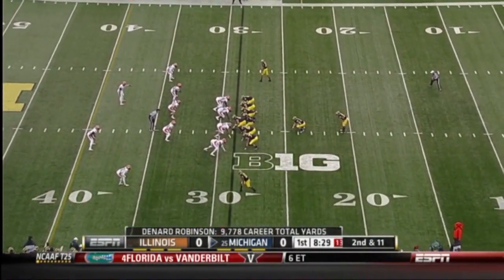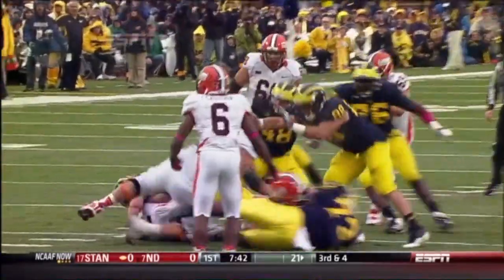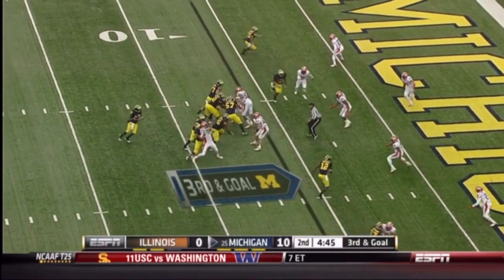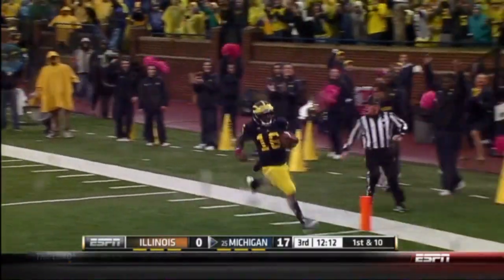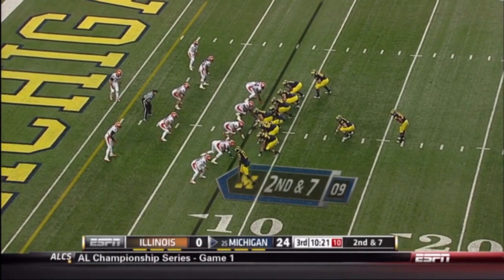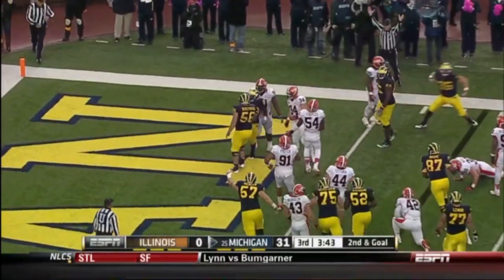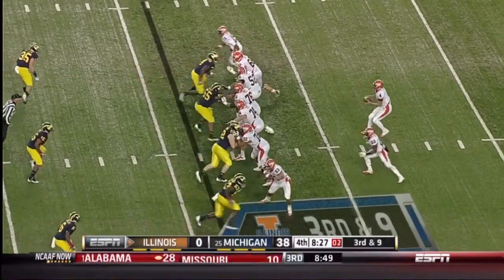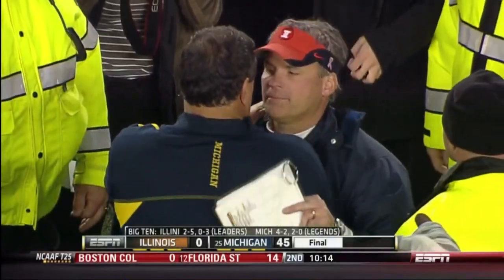2012 Michigan football highlights v. Illinois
Michigan 45, Illinois 0